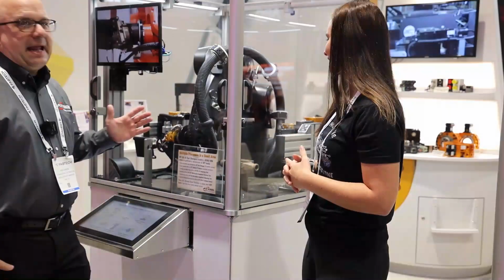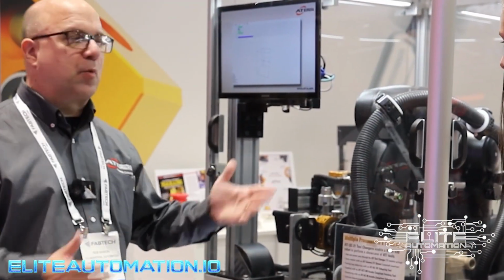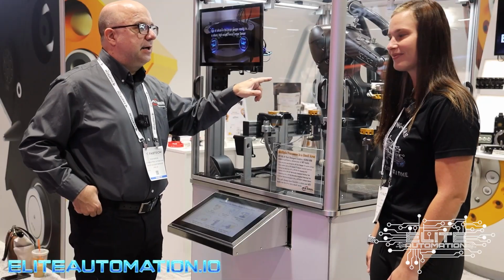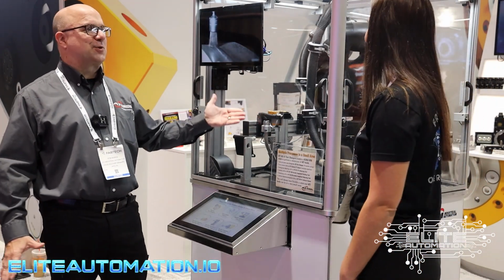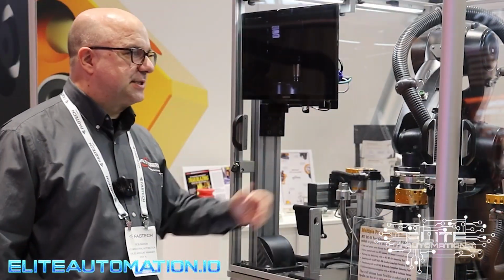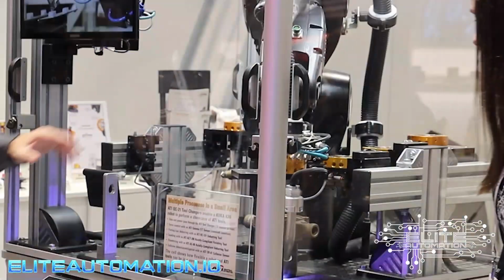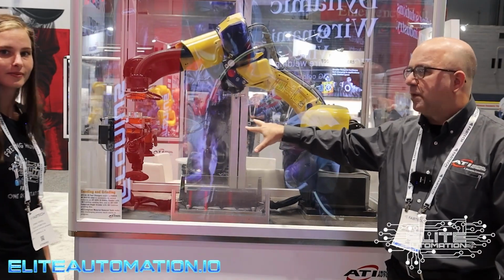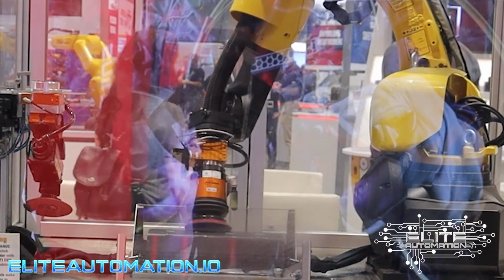Robot Tooling Demo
In this video, Jenna Vessel, CMO of Elite Automation interviews Rob Maron of ATI Automation on their robot tooling products.

EliteAutomationUSA.com
Evansville, In